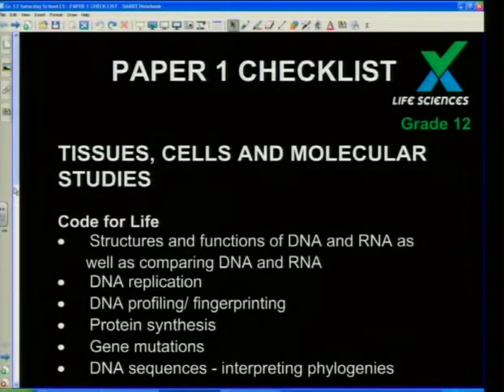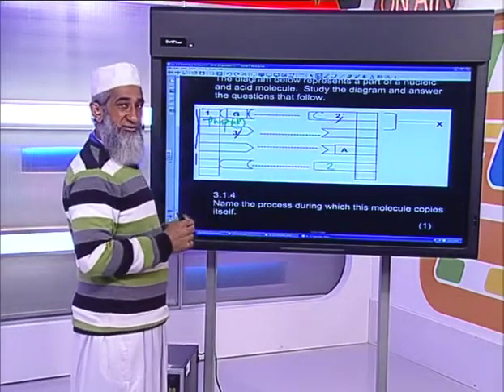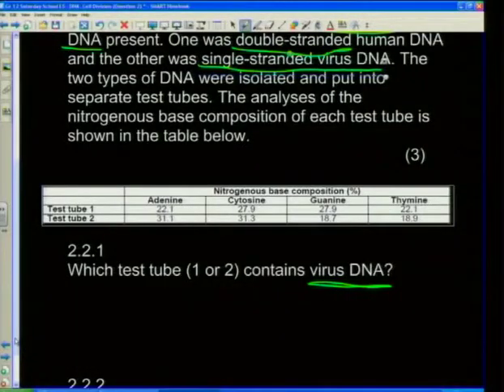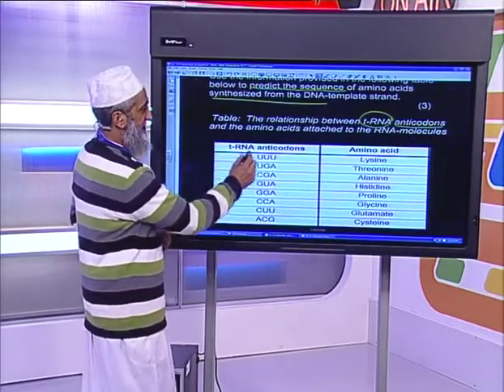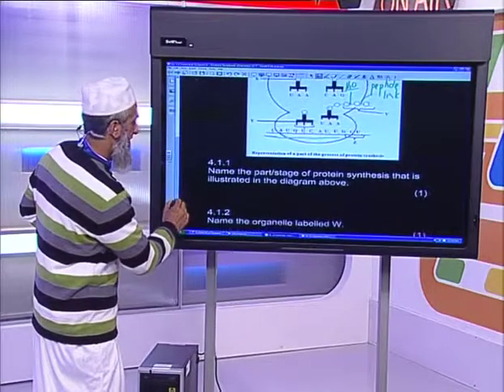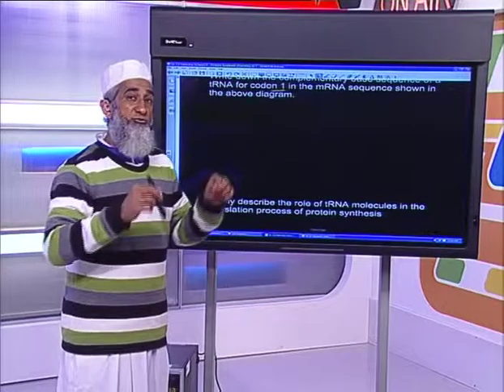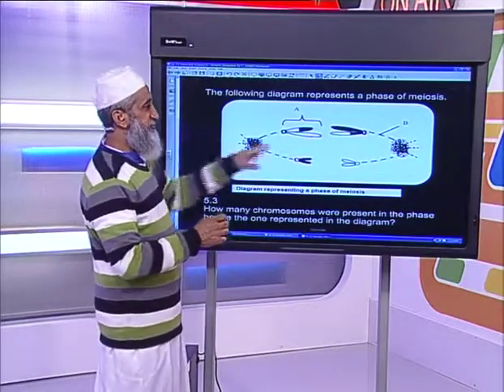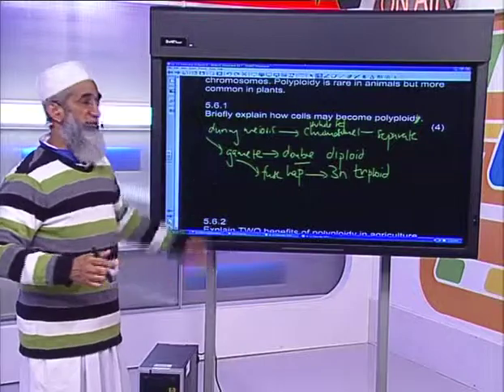Life Sciences: Exam Questions 9 June 2012 (English)